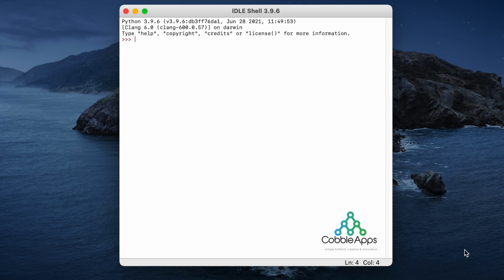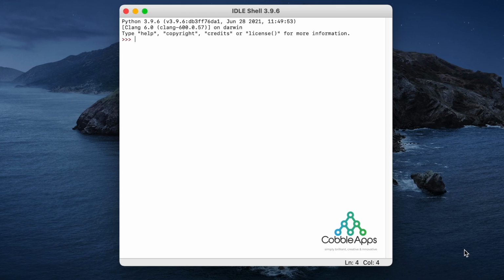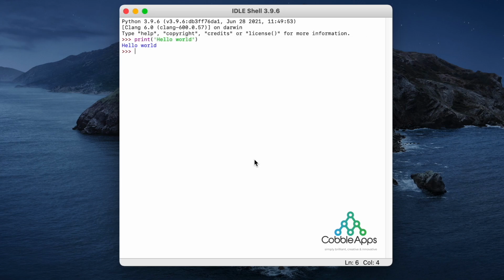Printing Hello World | Python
This is our first lecture on the basics of python

This basic requirement is having python installed on your device.

for the first lecture, we have started with the code every coder starts with that is printing hello world.

Unlike other languages we don't need to learn the complex code we can simply use the print command.